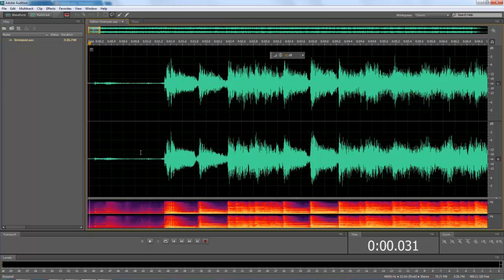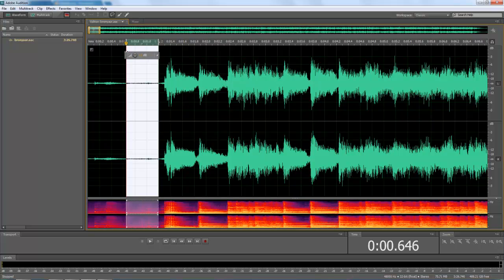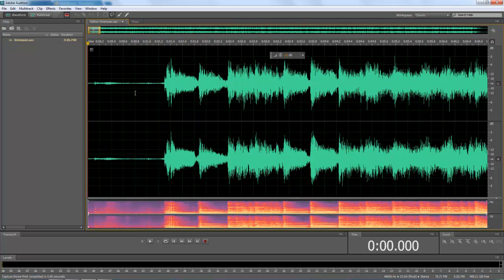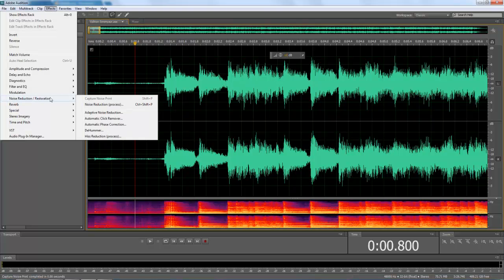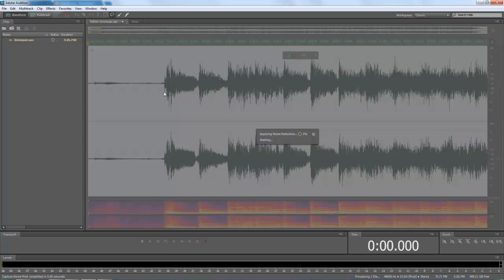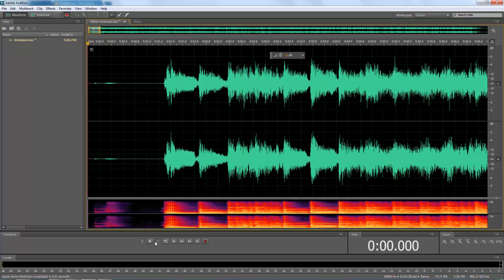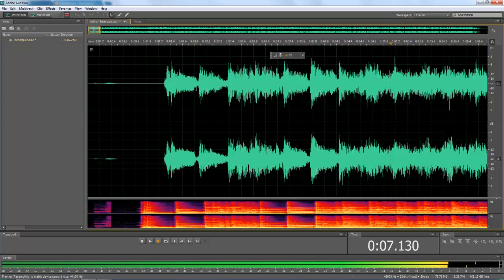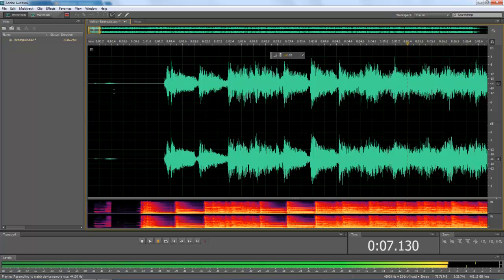How to easily remove static from audio in Adobe Audition / Audacity